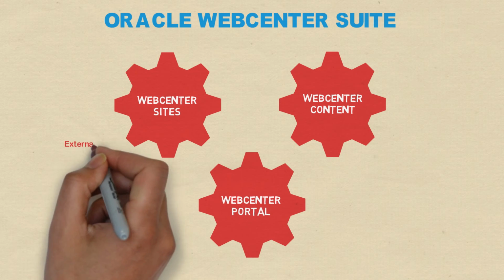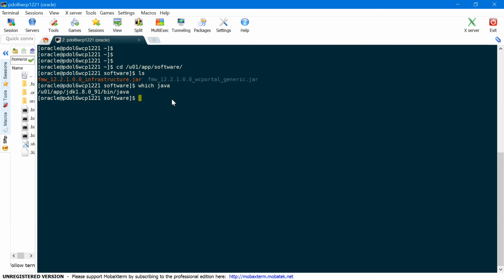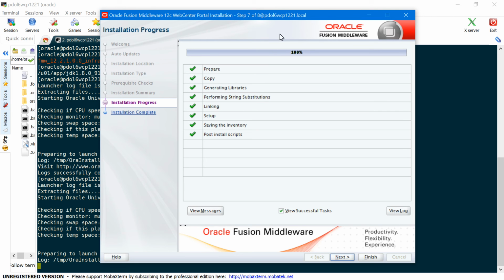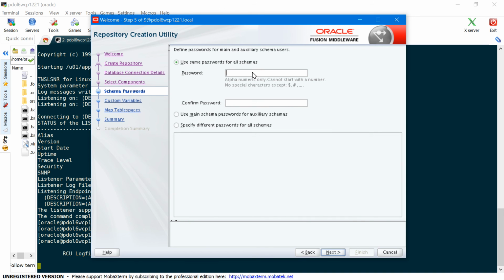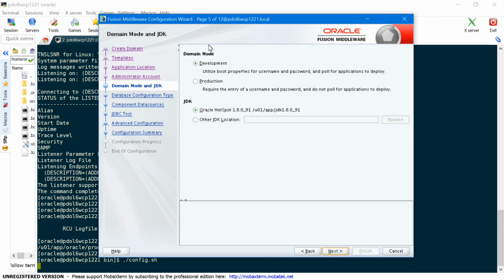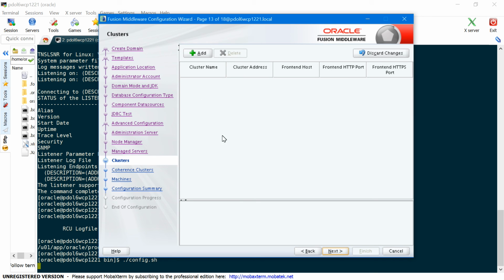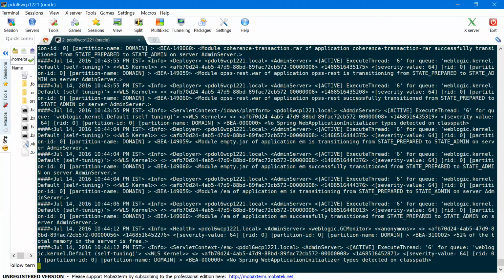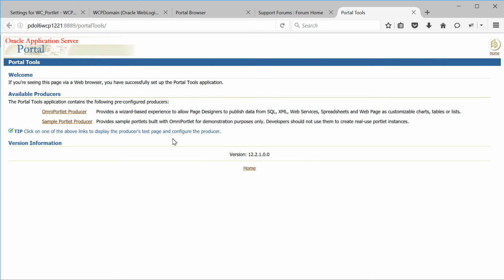Oracle WebCenter Portal 12c (12.2.1) - Installation and Configuration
In this video demo I will brief you about Webcenter Portal and show you how to install and configure Oracle WebCenter Portal 12c environment on Oracle Linux 6.7 64 bit Virtual Machine.

Have a look at my blog for step by step instructions, screenshots and commands I used in this video.